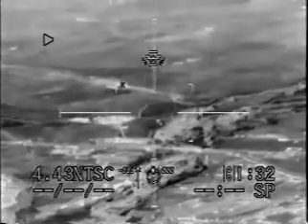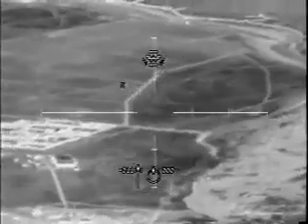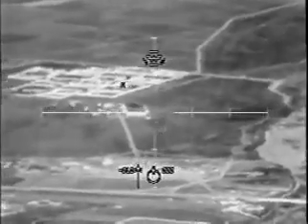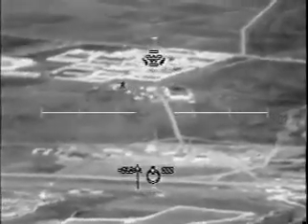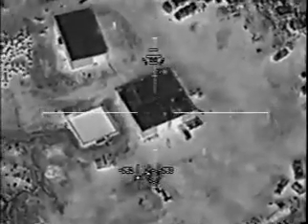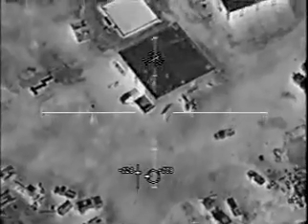ac 130 gunship in action